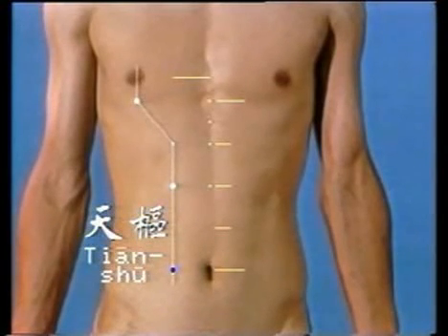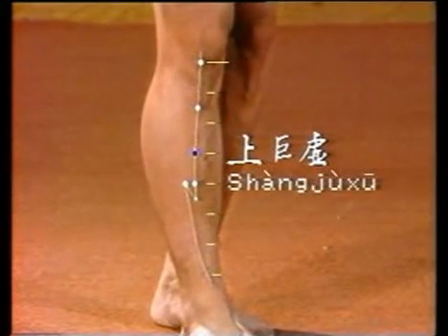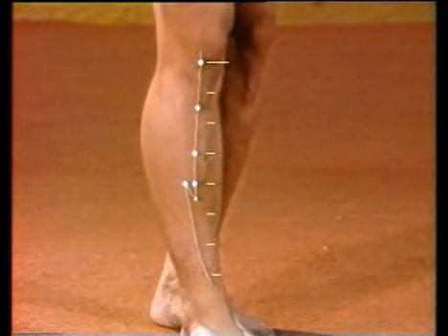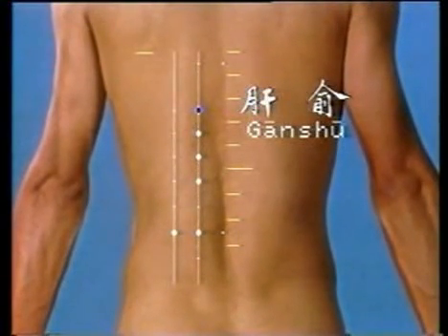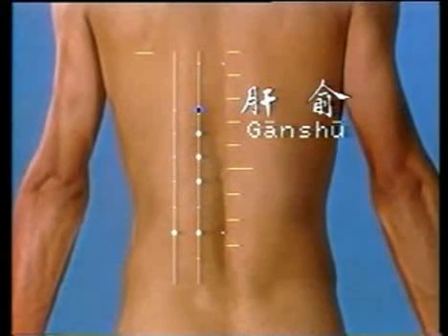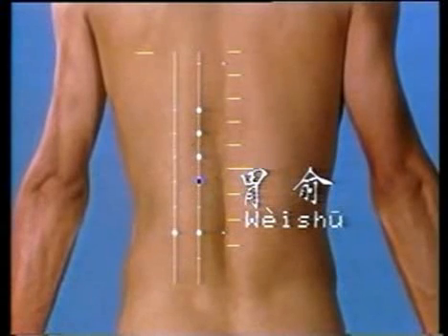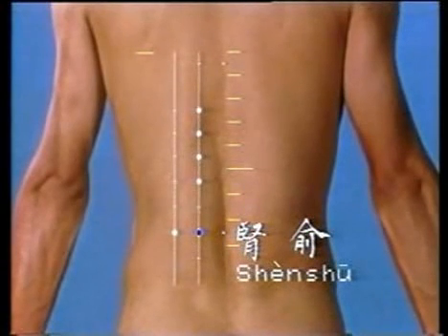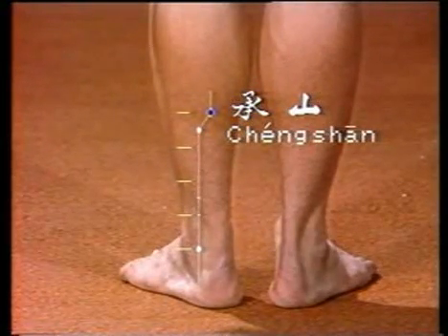Acupuncture Points 2